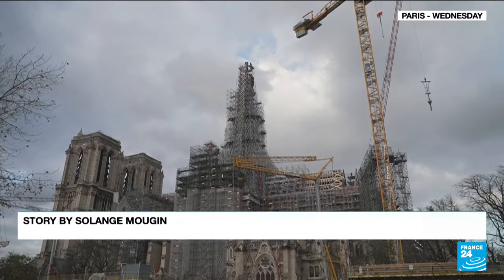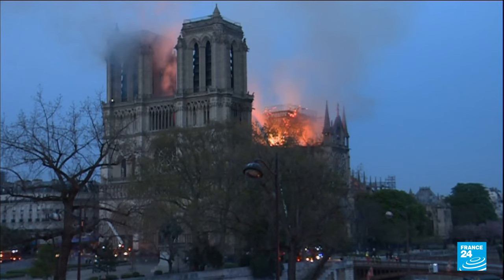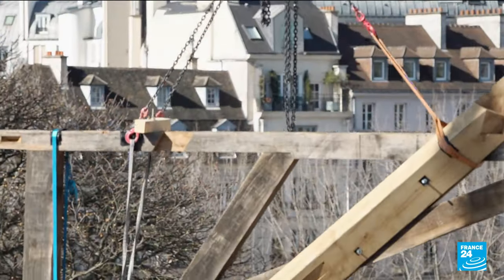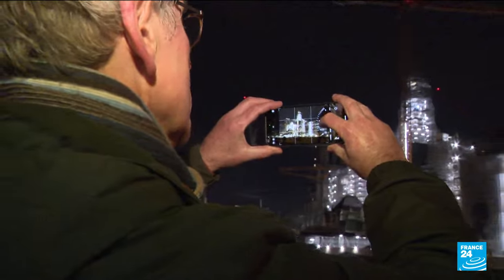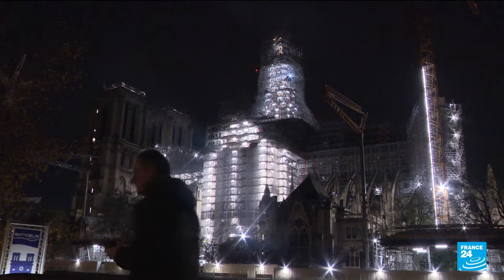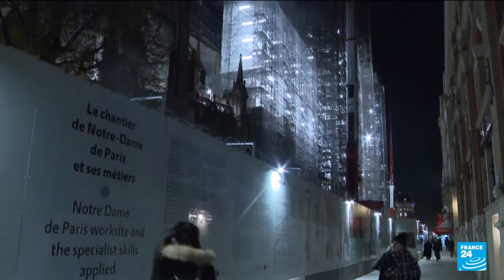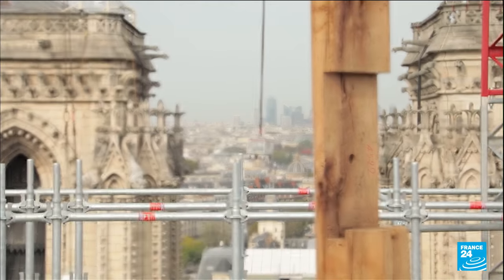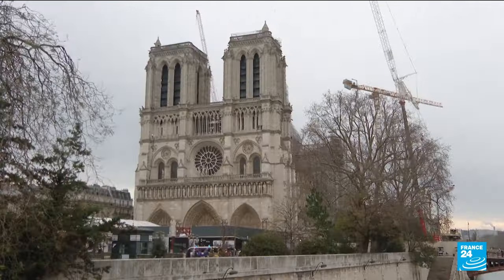Notre Dame Cathedral in Paris: One year before scheduled reopening • FRANCE 24 English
After a blaze burned through the roof and spire of the Notre Dame Cathedral in Paris, a world-famous city landmark, progress is well underway with the historic building scheduled to reopen by 2024. Huge oak beams have been hoisted skyward so the cathedral can be re-roofed. The spire, reconstructed from its previous design by the famed 19th-century French architect Viollet-le-Duc, stands at 96 meters (315 feet), crowned with a rooster and cross.